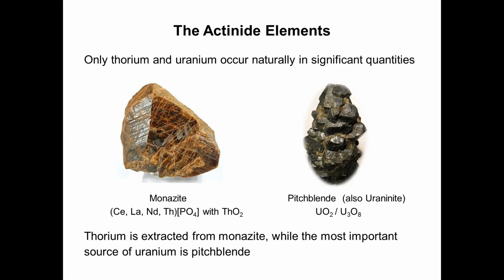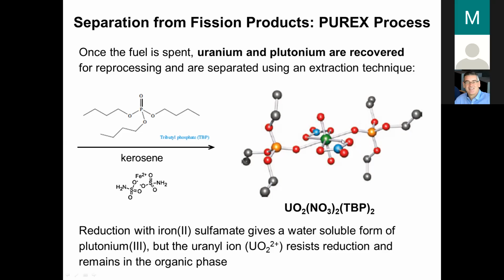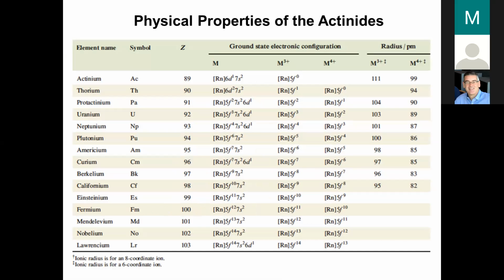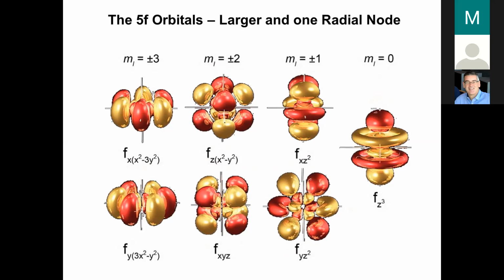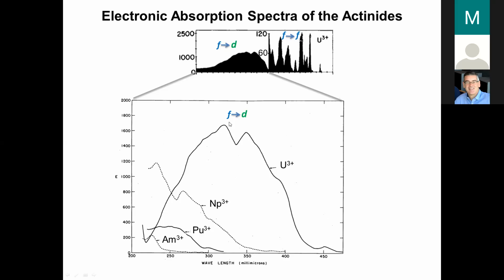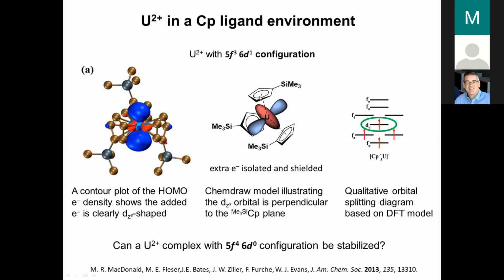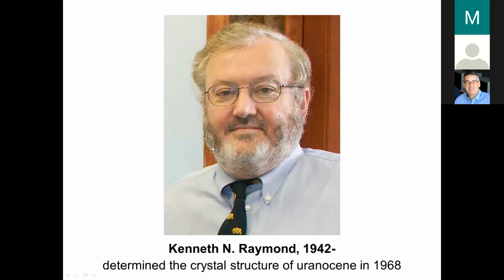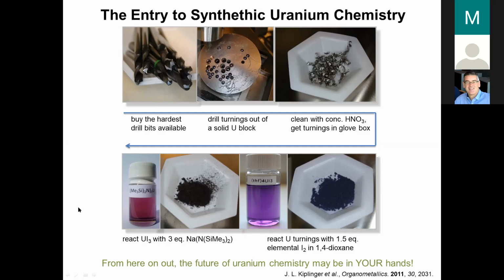04 21 2020